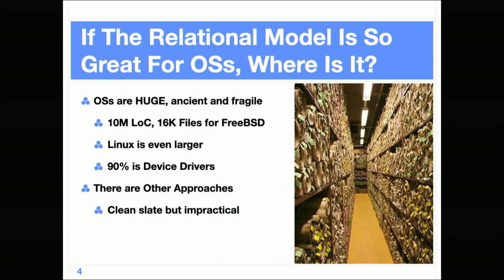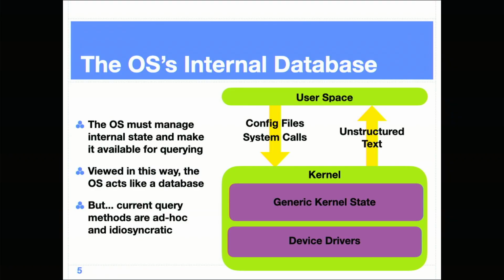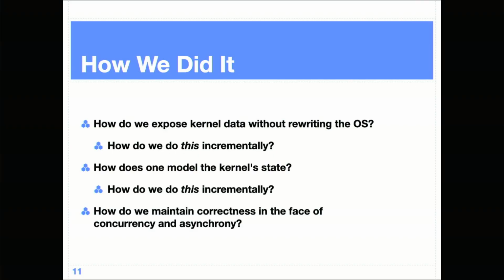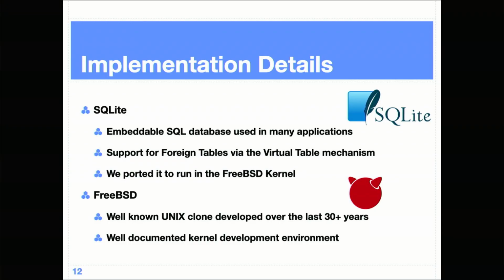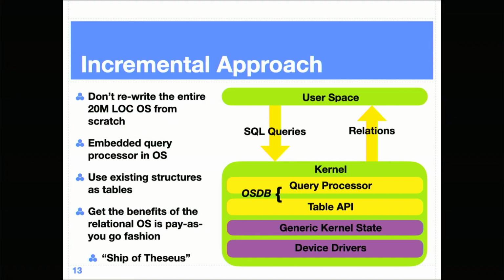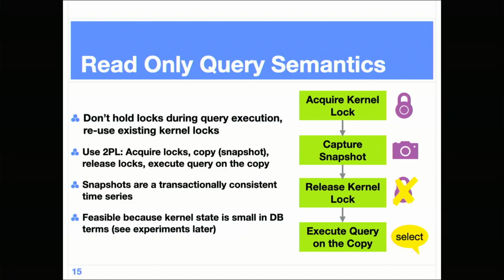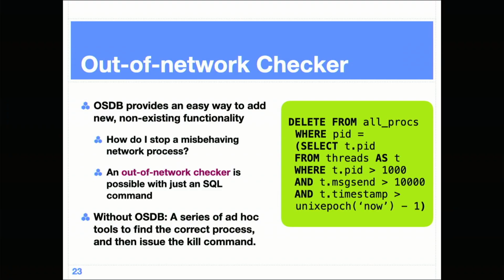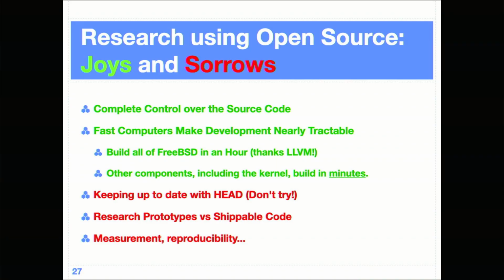Exposing an Open Source Kernel using an Open Source Database The OSDB Project